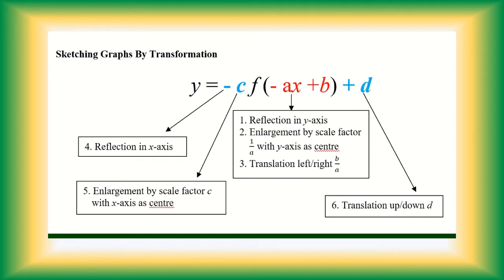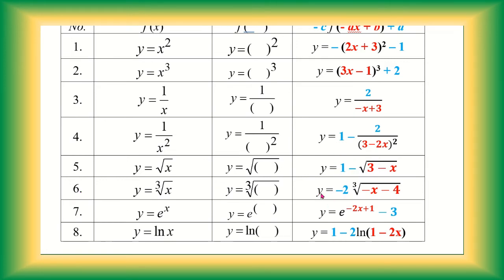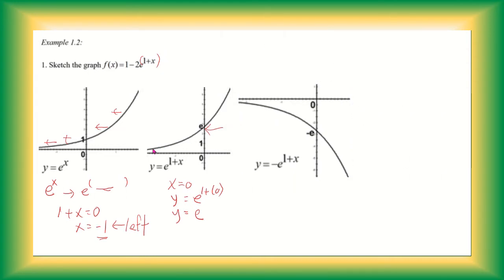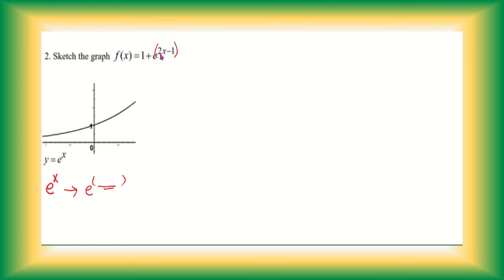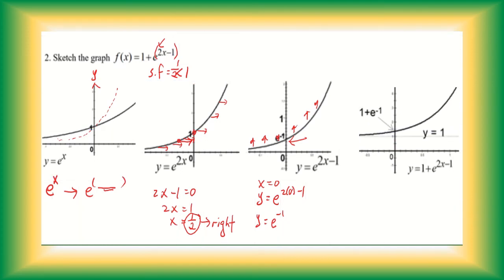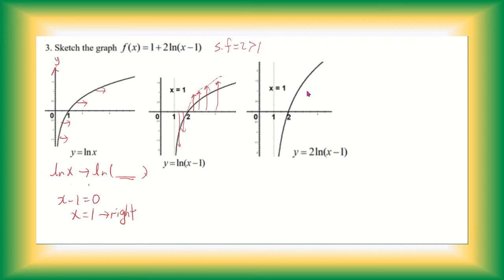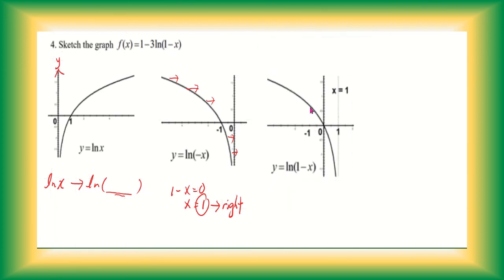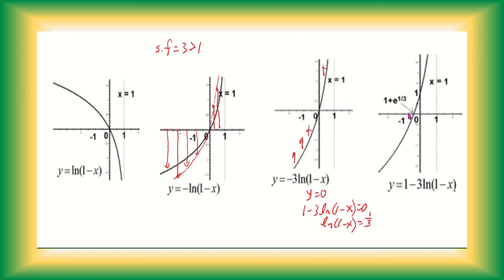Sketching graphs by Transformations (2/3) - Mathematics T STPM Semester 1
This video shows how to sketch graphs of simple functions by transformations. I have created 3 separate videos to explain in detail how to sketch the graphs. This in the second video. You are recommended watching the first video ) before the second video.

The followings are the videos in my channel:

Semester 1

Semester 2

Semester 3